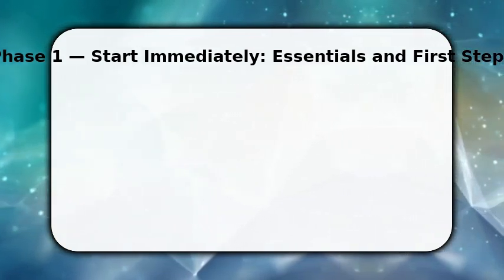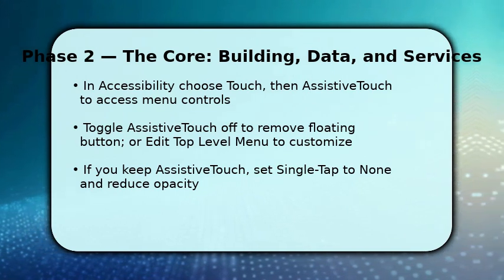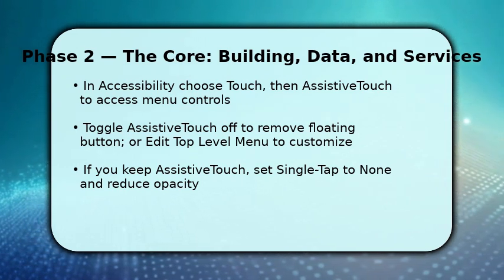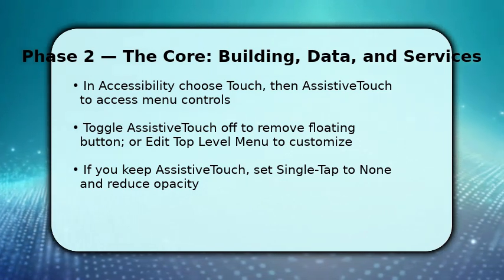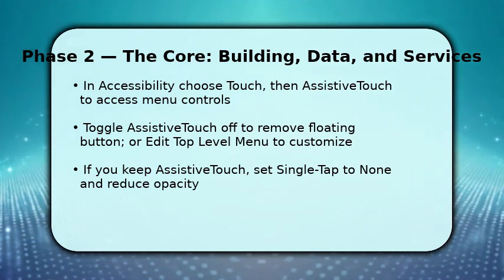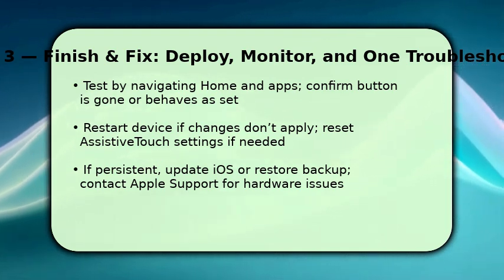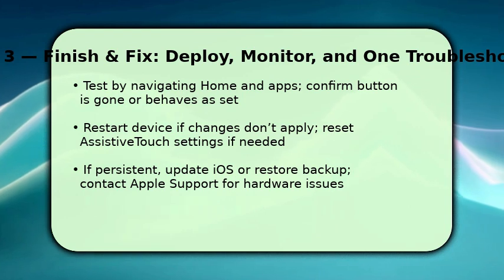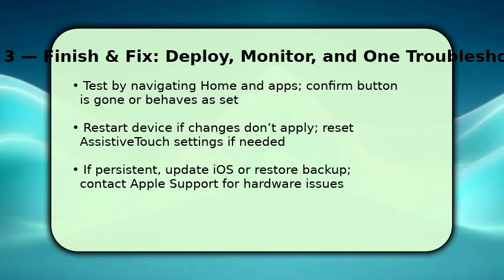How to Remove Menu Button on Iphone (updated)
How to Remove Menu Button on Iphone (updated) | 🔒 Surfshark VPN Deal — Stay private and secure. $1.99/mo + 3 Months Free ▸

Discover the step-by extricate process of removing a menu button on your iPhone with our latest tutorial. Updated guide for iOS users seeking to customize their device's interface.

remove menu button, iPhone settings, customize home screen, jailbreak procedure, Touch ID bypass, accessibility options removal, third-party launcher installation, reset Home Screen layout, removing Control Center accessory, modify iPhone interface